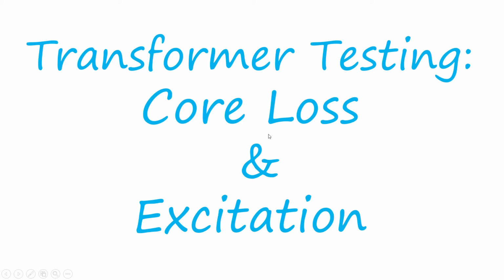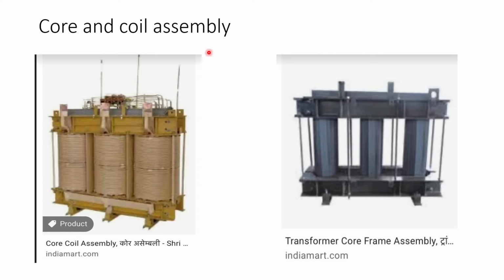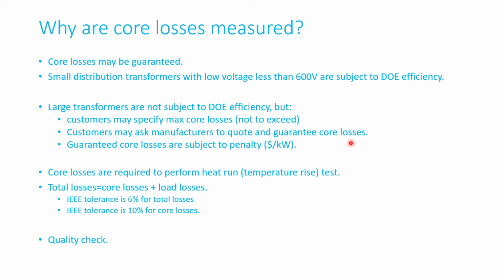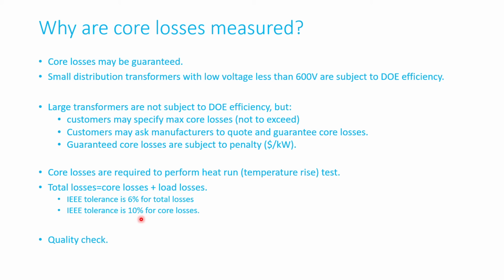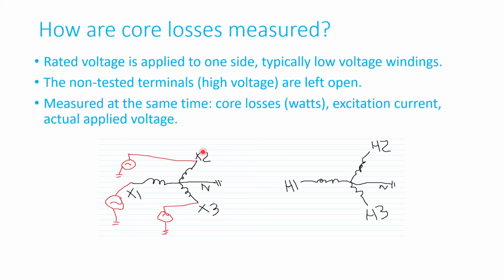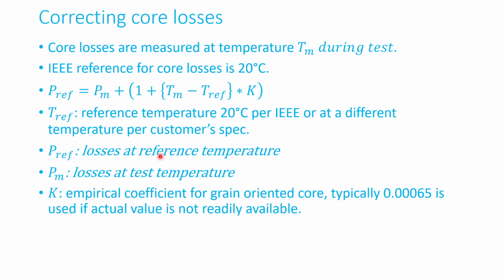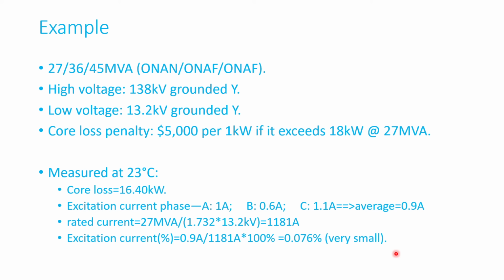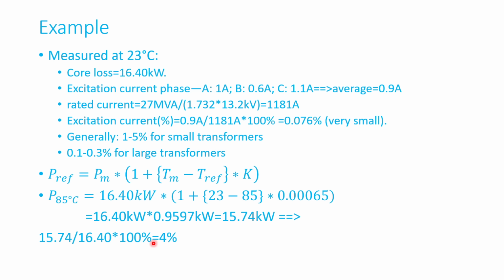Transformer Testing | Core Loss and Excitation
Testing transformers is a critical aspect of determining whether a transformer meets customer’s spec as well as industry standards or industry best practices. Transformers are important assets in power systems. Large power transformers are very expensive and require months to build. Core loss test is one of the tests performed prior to delivering any transformer. Core loss test entails applying voltage to one side of the transformer while the other side is left open. This allows excitation current to flow in the energized winding and allows flux to flow in the core. Abnormal values of current or flux will detect any deficiency in the core and coil assembly. In other words, it will detect if there is anything wrong with core laminations or winding turns such as wrong number of turns, deficient conductor, etc. Understanding core-loss test will enable you to troubleshoot or interpret test results when they exceed design values.